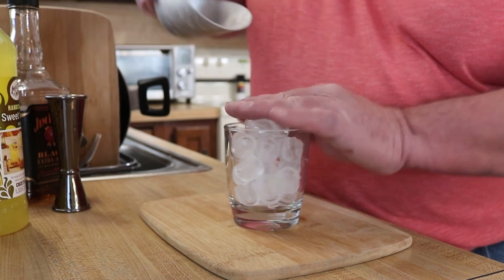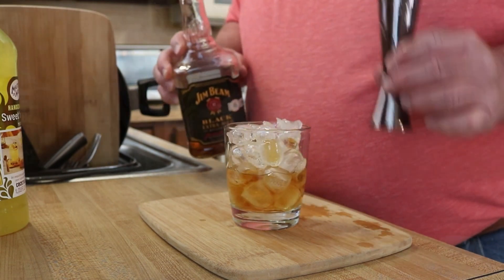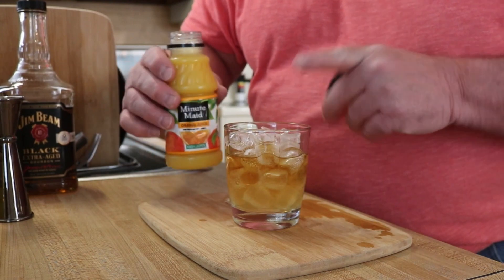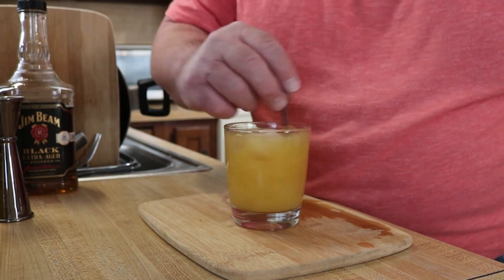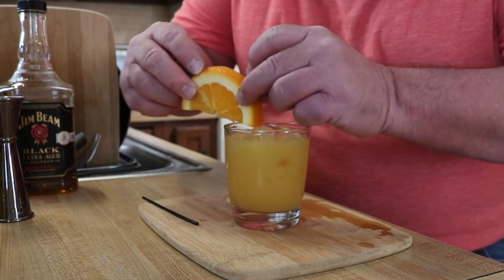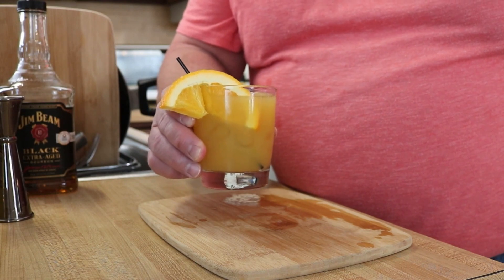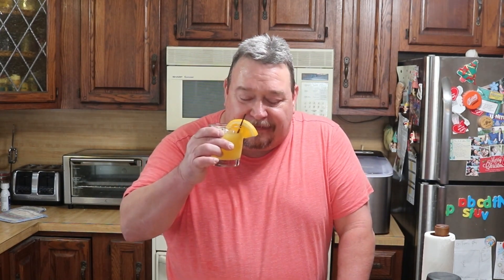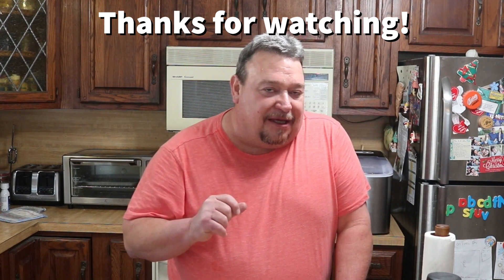Whiskey Stone Sour Cocktail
This is one tasty drink that I make from time to time. Very Tasty!

Ingredients:
2oz Bourbon
1oz Sweet & Sour Mix
3/4 - 1oz Orange Juice
1 Slice of orange

Mix Bourbon, Sour mix and orange juice over ice and garnish with an orange slice. Enjoy!